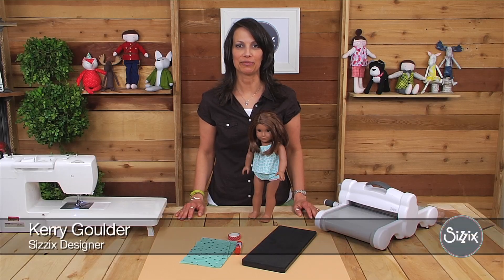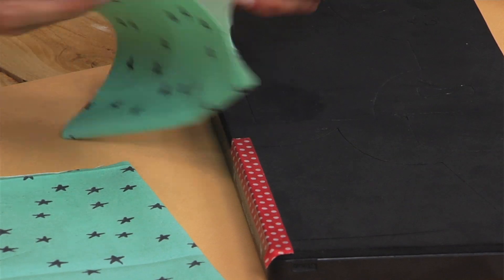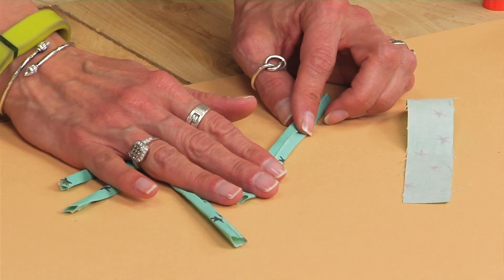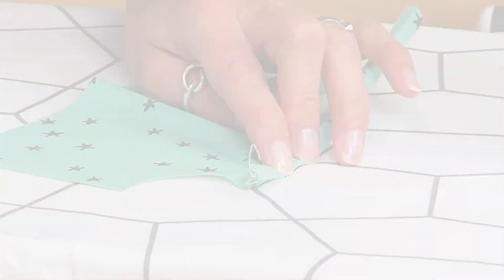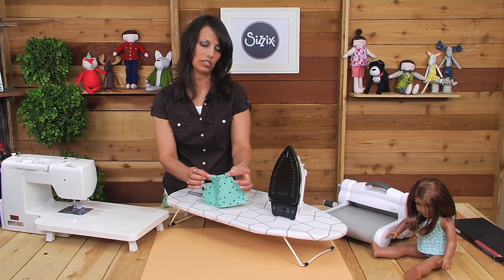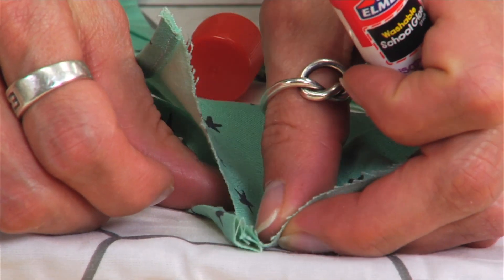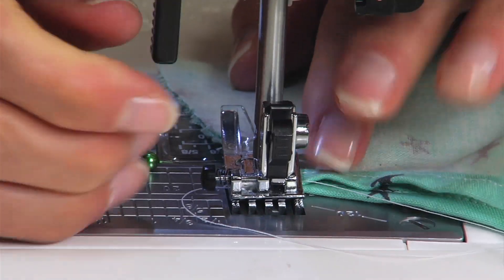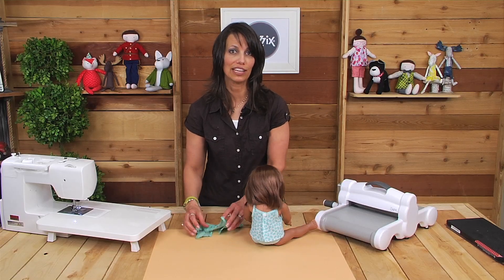DIY 18 Inch Doll Clothes: Tank Top - Sizzix Quilting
Sew cute! Learn how to create a fun little tank top for your 18 inch dolls with the one and only- Kid Giddy! No more tired, aching hands from cutting with scissors! For quilting or appliqué, the Sizzix machines and dies create your favorite traditional piecing, geometric and appliqué designs with breakthrough speed, ease and precision. You can cut many different fabrics - even up to 8 layers of fabric at a time!

North, Central and South America:
Sizzix® Bigz™ XL Die - 18" Doll Tank Tops (662240)

About Kid Giddy:
Kerry Goulder has been sewing since she can remember. After college, a wedding and two children, Kerry began designing patterns under her Kid Giddy® label, and wrote her first book, Sewing Tales to Stitch and Love: 18 Toy Patterns for the Storytelling Sewist. Kerry's company motto is to "add more giddy to your life:" It’s a constant reminder to have fun and be happy. Kerry lives in Southern Maine with her family.